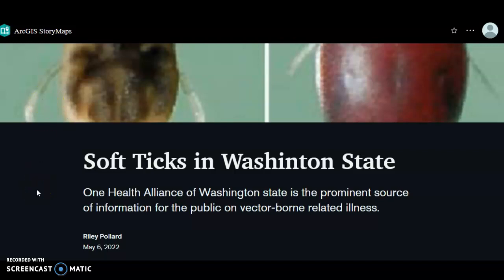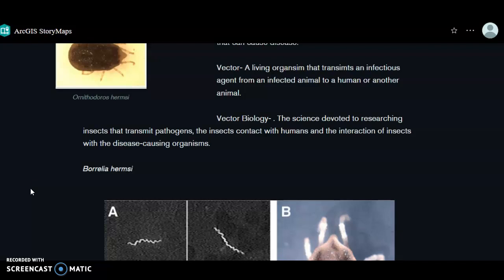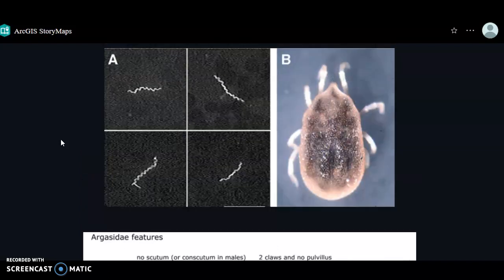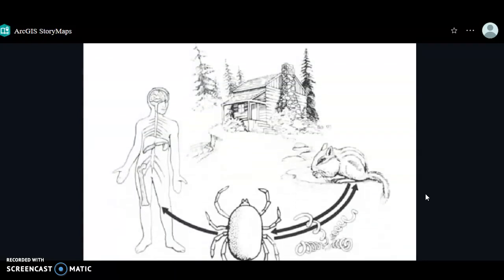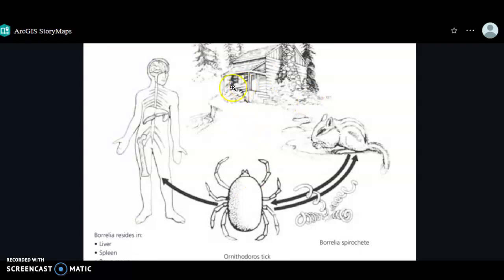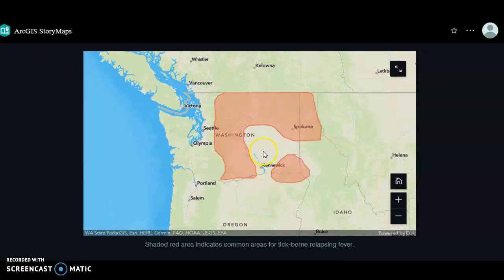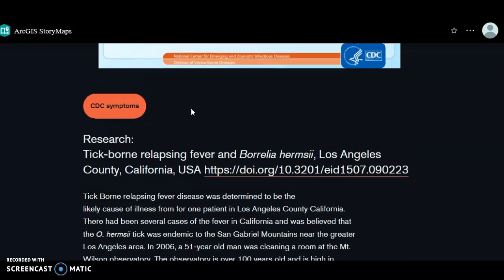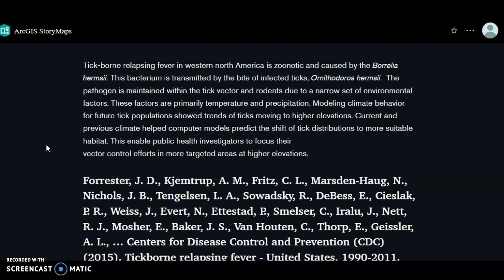Soft Tick-Ornithodoros hermsi